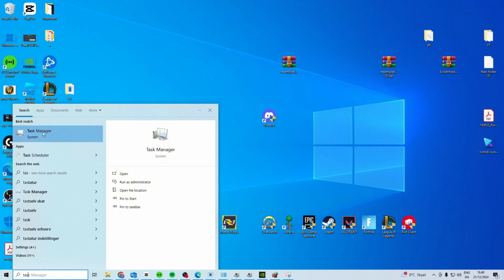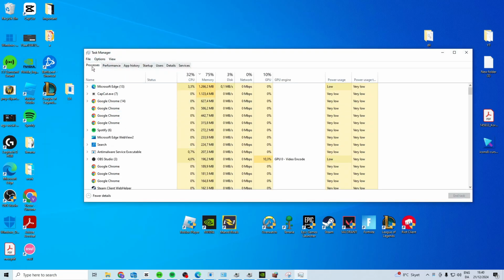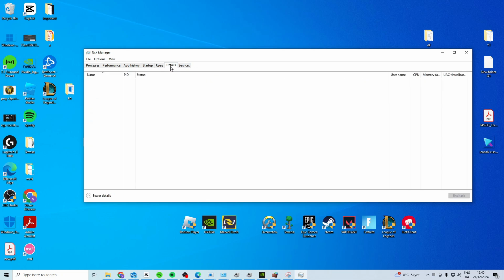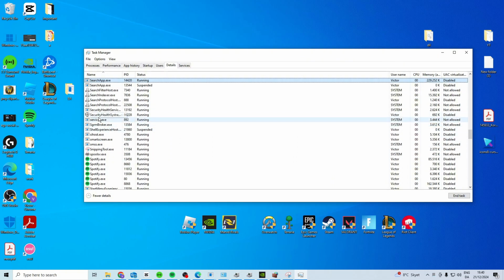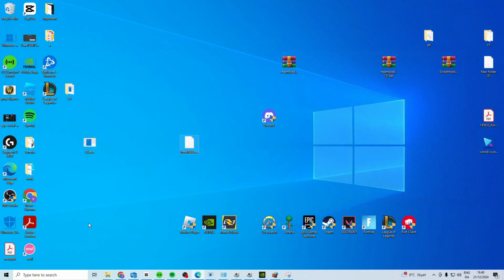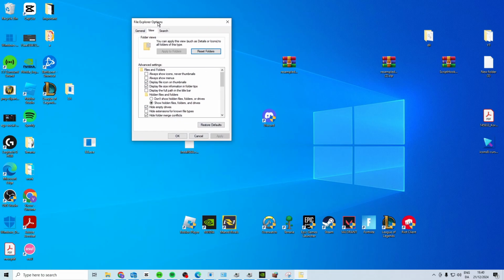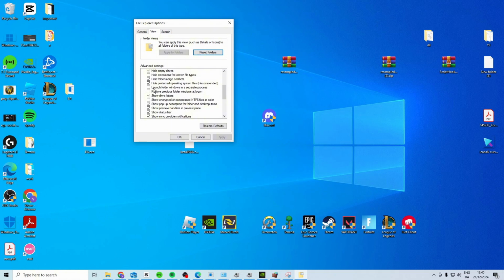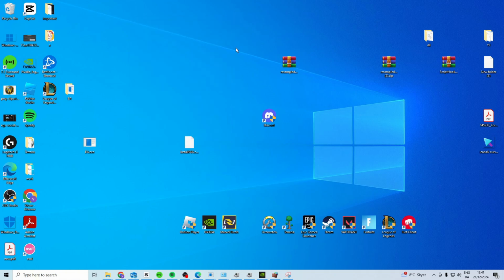How To Fix File Is Open In Another Program - Full Tutorial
In this video I'll show you how to easy and fast fix Folder In Use. How to fix The action can't be completed because the folder or file in it is open in another program . The method is very simple and clearly described in the video. Follow all of the steps & see how to solve and how to fix Close the folder or file and try again.